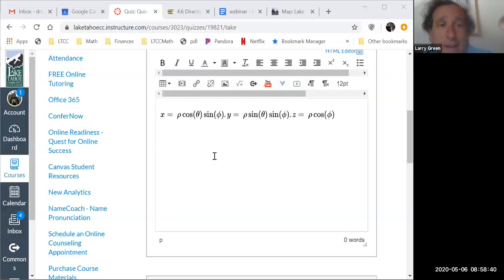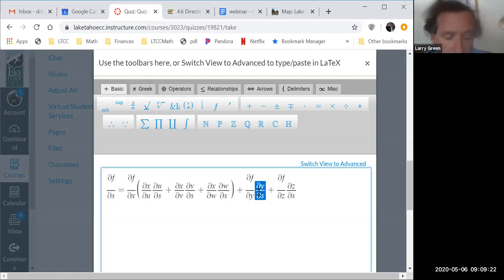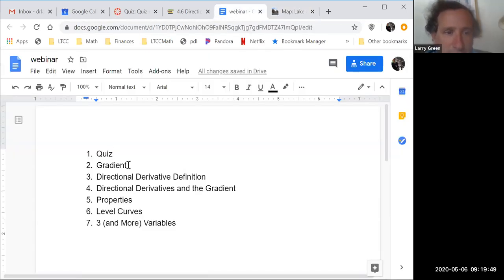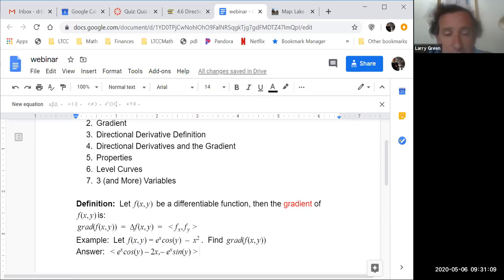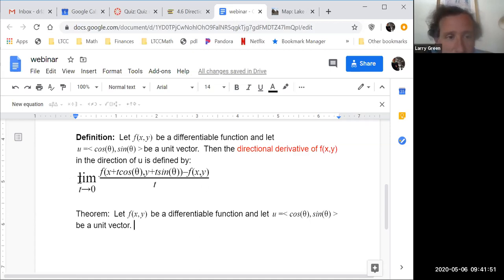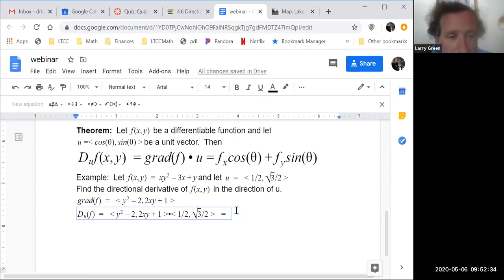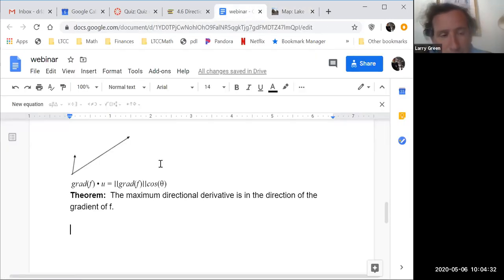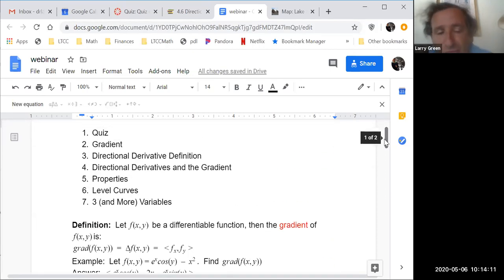Calculus Webinar on Directional Derivatives and the Gradient 5/6